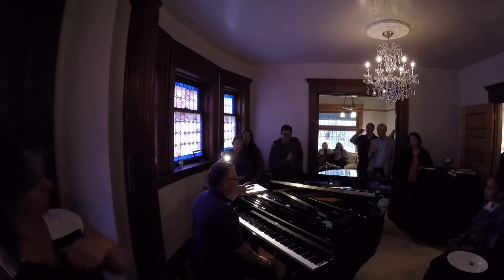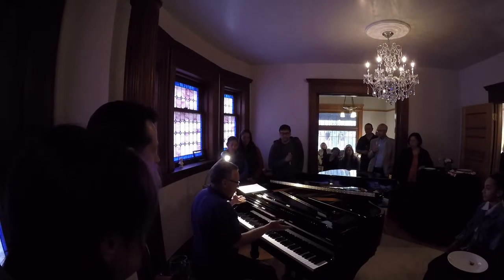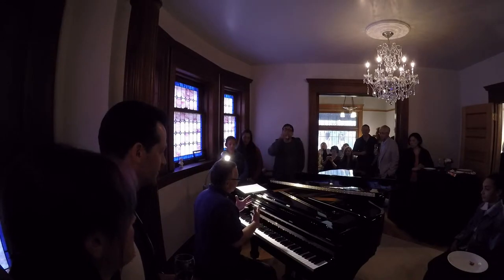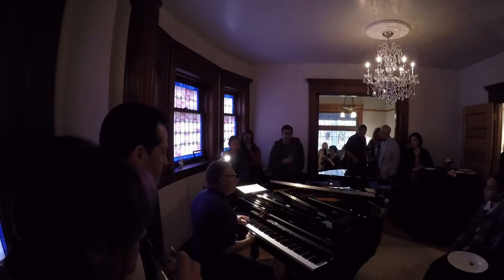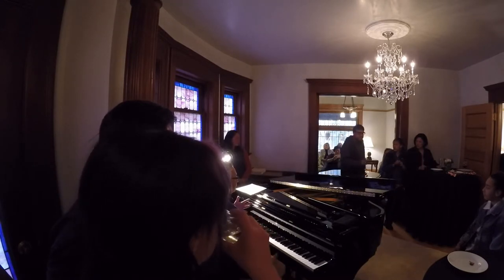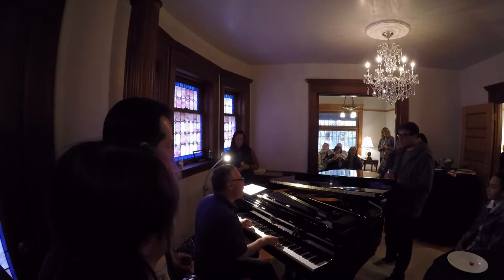An evening at Sherwood’s; featuring John Kite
A Veuve Clicquot, and pizza party, featuring John Kite.